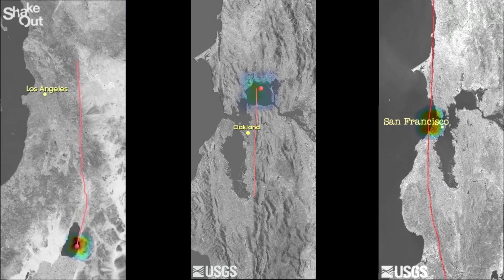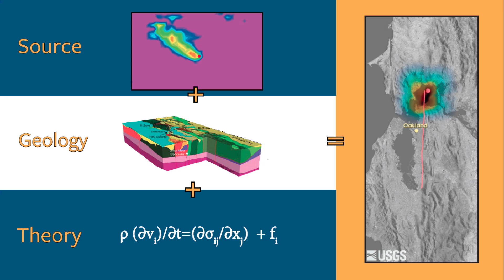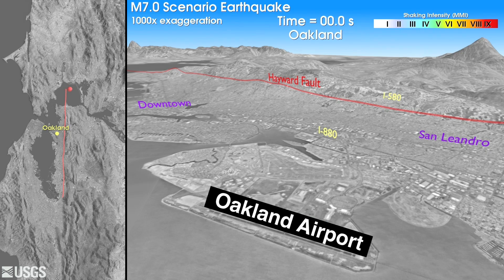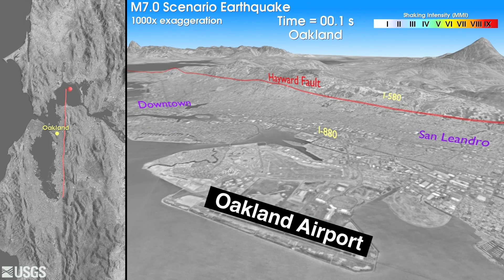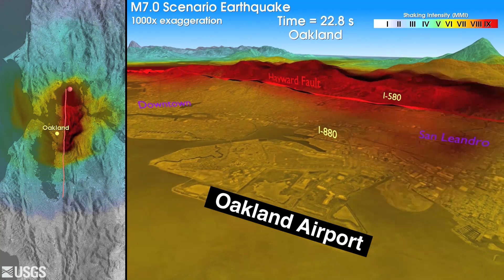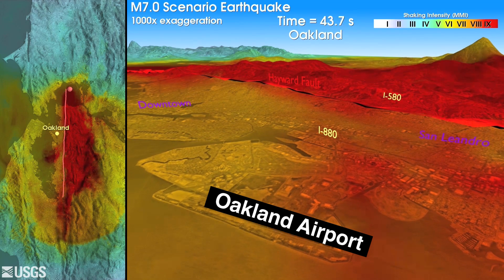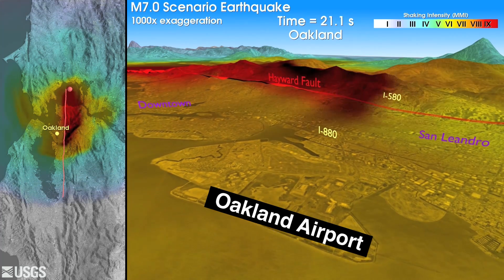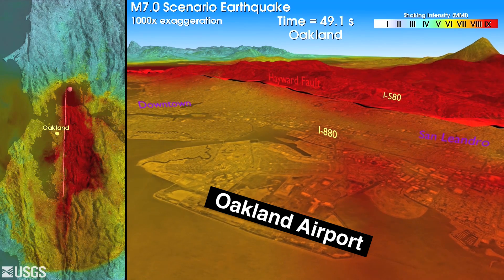Hayward Fault M7 Simulation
Explore the science behind a simulation of a magnitude 7 earthquake on the East Bay's Hayward Fault and learn what it could mean for shaking potential in your area.